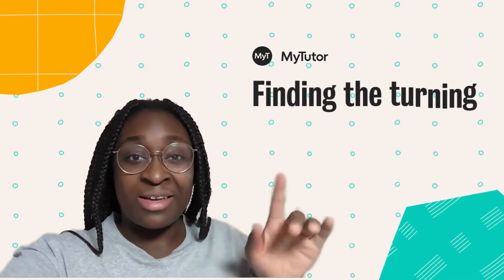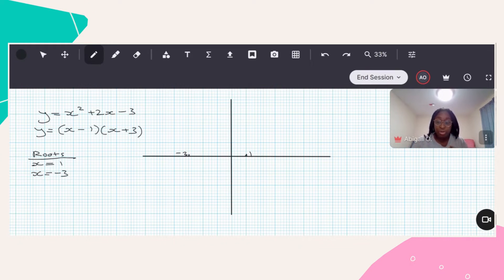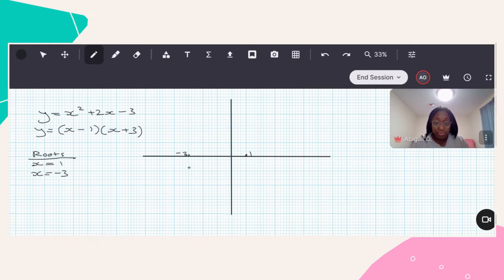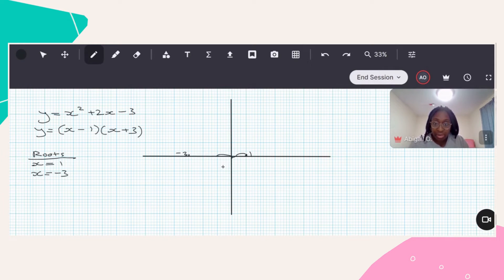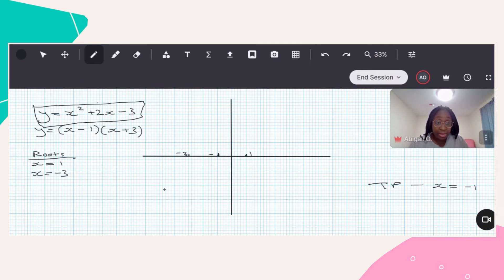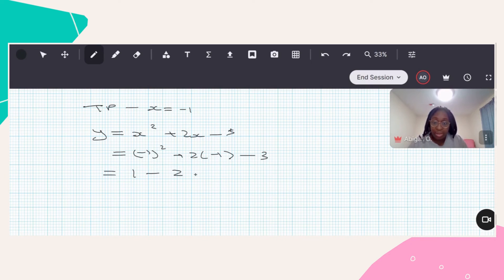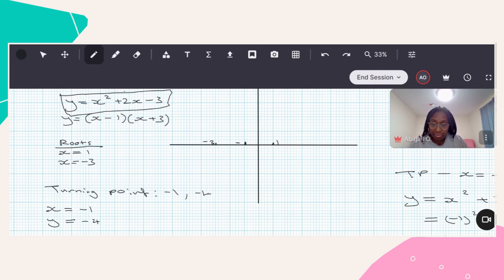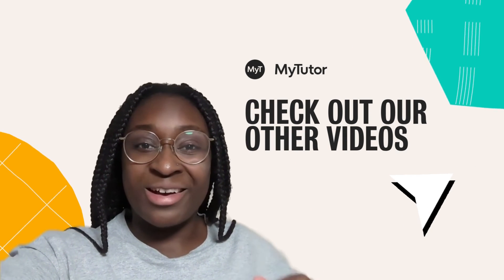Finding the turning point of quadratic graphs - Maths GCSE Bites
Abigail is here to guide you through finding the turning point on a quadratic graph. In this tutorial, she starts by factorizing a quadratic expression to find its roots. If you're unfamiliar with this process, she recommends watching a video on finding roots from a quadratic expression. Abigail then demonstrates how to calculate the total distance between the roots and use this to determine the x-coordinate of the turning point. By substituting this value back into the original expression, she finds the y-coordinate, completing the process of locating the turning point. This video is a great resource for GCSE students or anyone looking to understand the nuances of quadratic graphs!